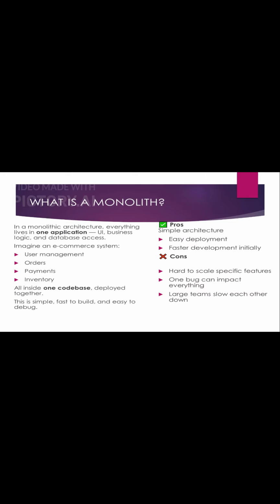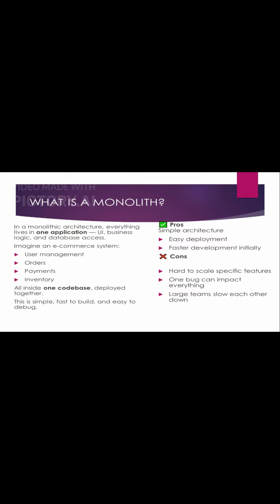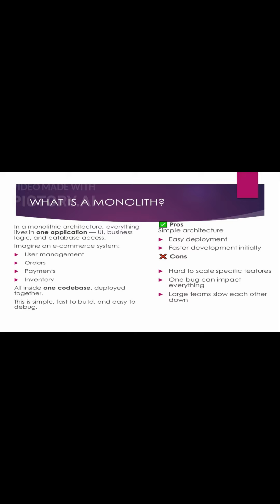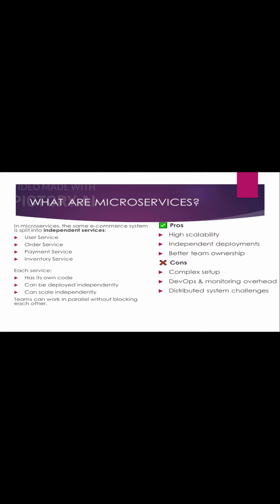Monolith vs Microservices Explained (Real Project Comparison)